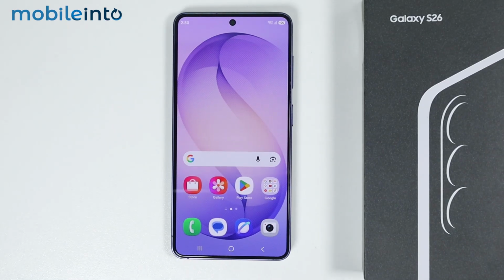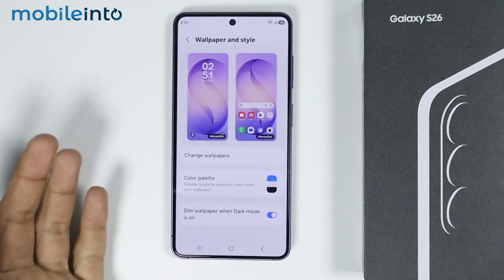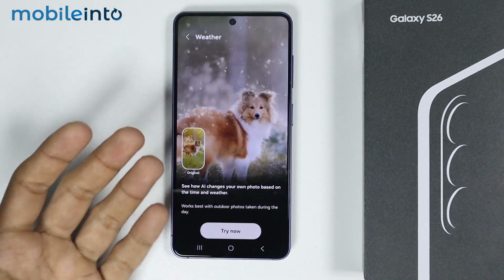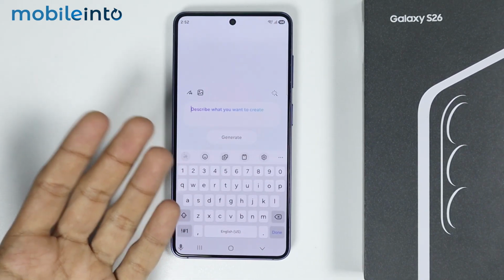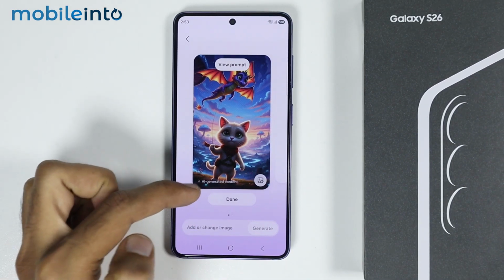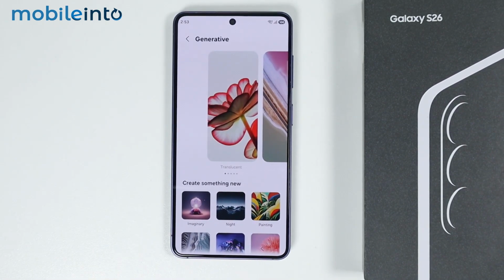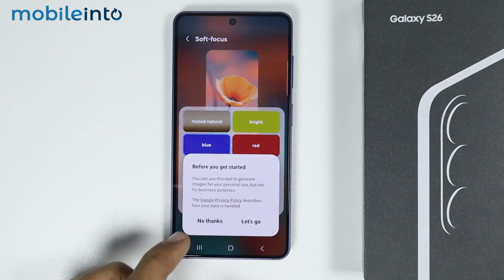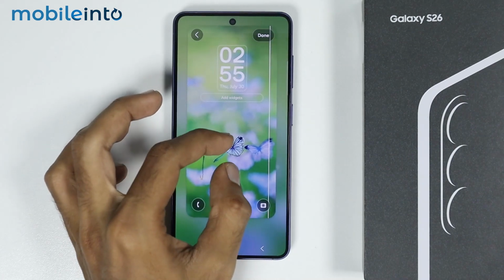Samsung Galaxy S26/S26 Ultra: How to Generate AI Wallpaper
In this video, we will learn how to generate AI wallpapers on a Samsung Galaxy S26 / S26 Ultra. If you want to create unique AI-generated wallpapers and personalize your Samsung Galaxy S26 / S26 Ultra, follow these steps.